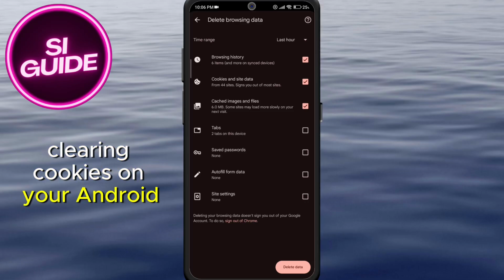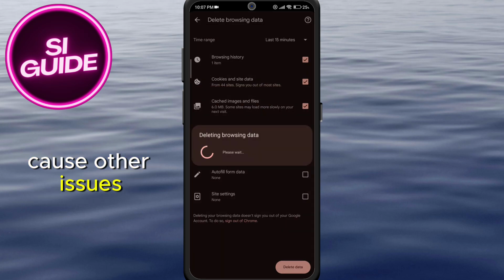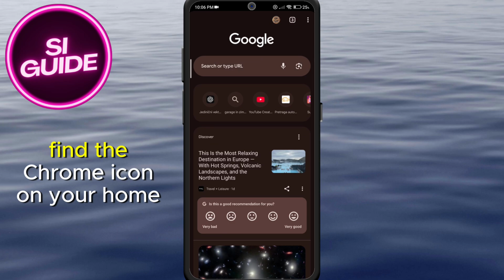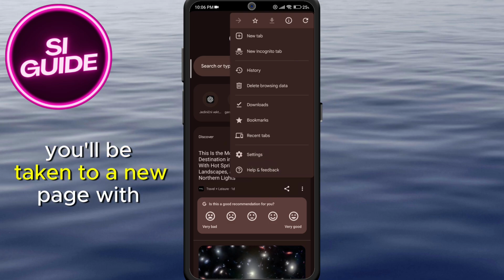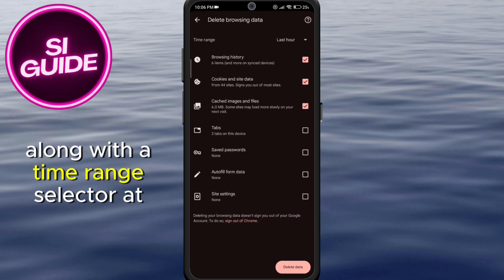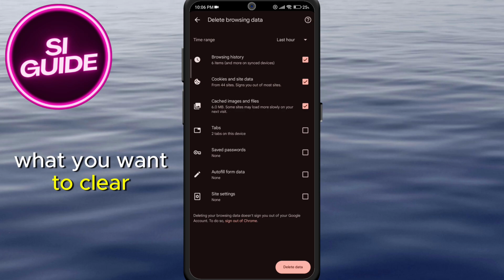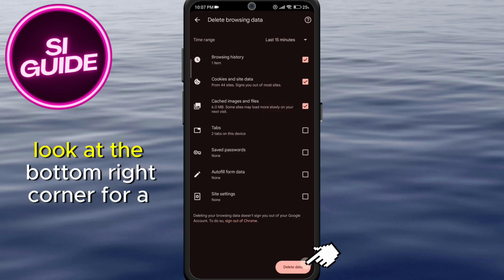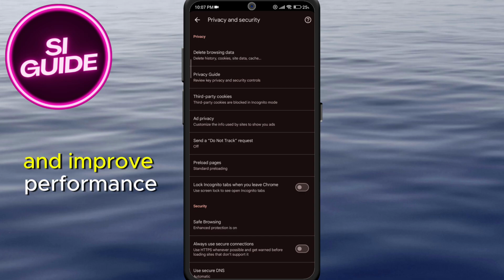How To Clear Cookies On Android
Is your phone running slow or showing outdated content? Clearing cookies can help improve performance and protect your privacy. In this video, we’ll show you how to quickly and easily clear cookies on your Android device.